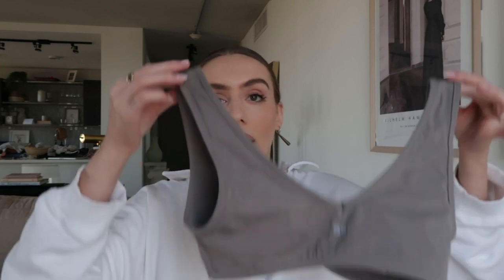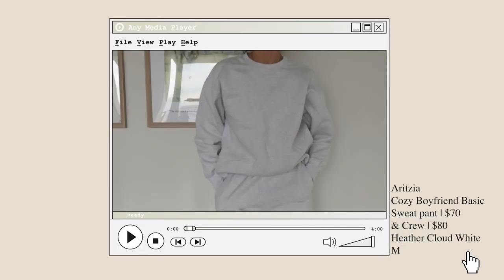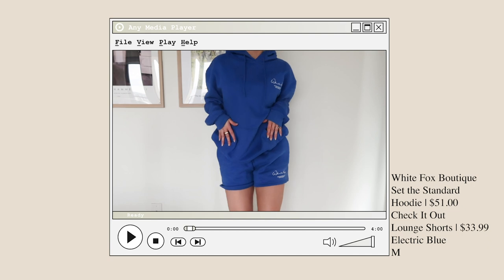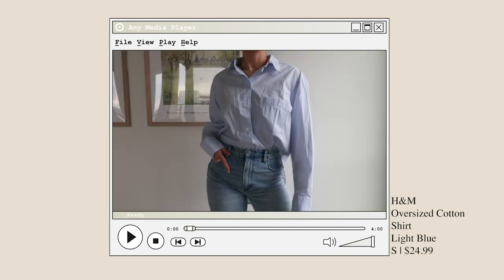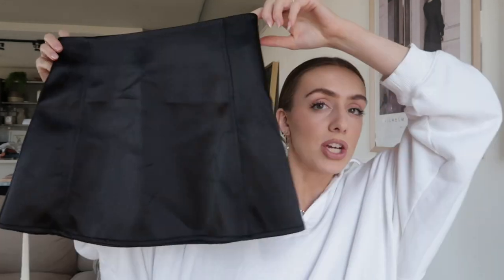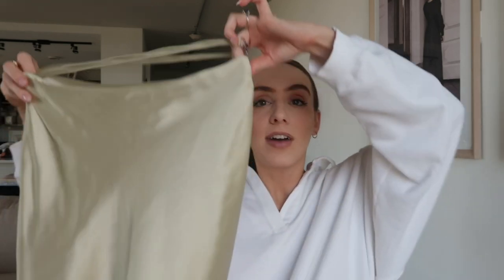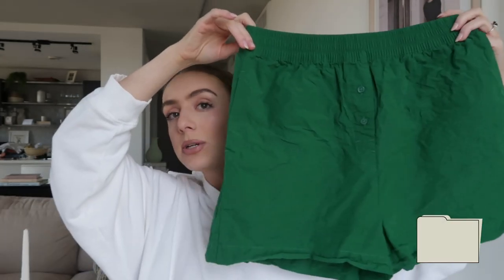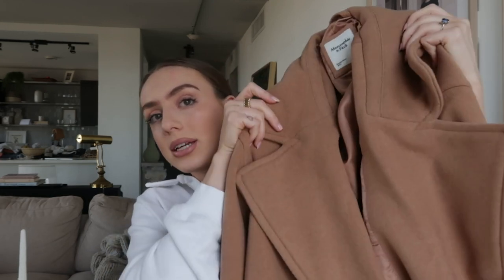HUGE SPRING TRY ON HAUL | Zara, Aritzia, H&M, Abercrombie, and more!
i'm so excited to be bringing you another haul of all the items i've collected over the past month! this haul includes pieces from Zara, Aritizia, Set Active, H&M, Abercombie, White Fox Boutique, and Amazon. I can't wait for Spring fashion!

♡ Milestones:
1,000 - May 27, 2021

♡ FAQ:
Camera? Canon G7X MKII